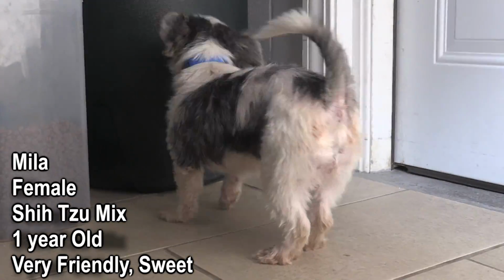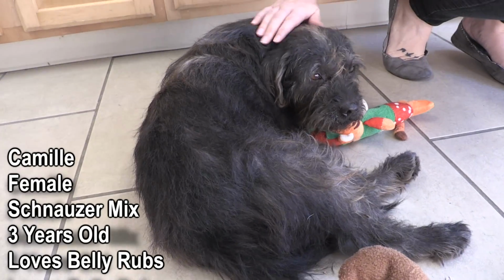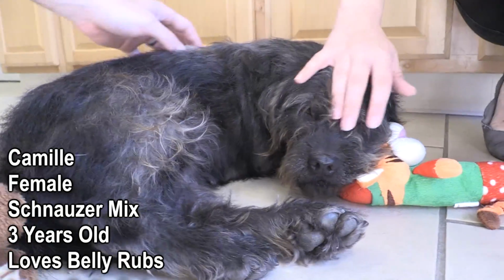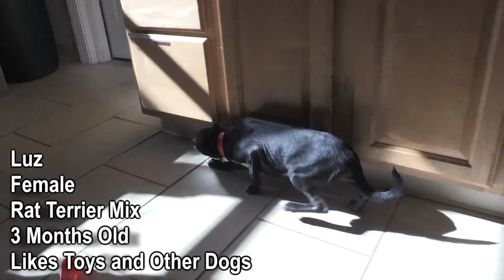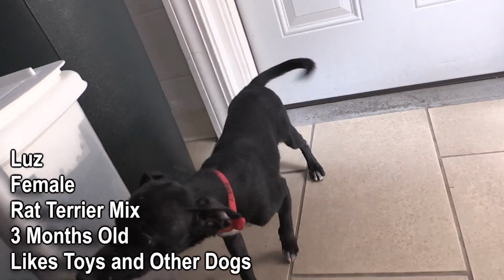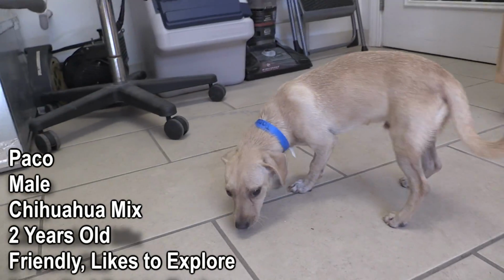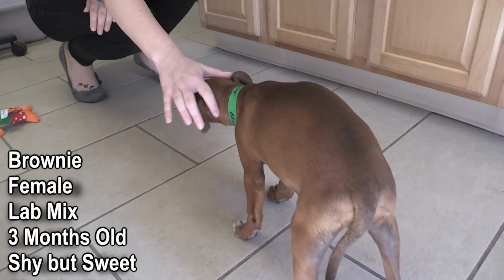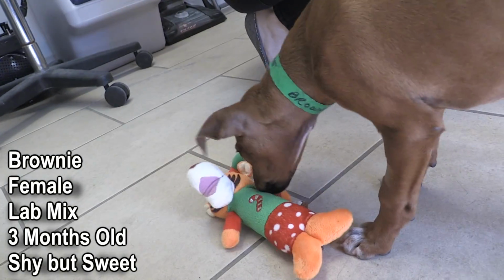Pawdoption Dogs - October 17th 2017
Rescue dogs from Puerto Rico were saved from the shelters and distributed to local shelters, here are some of the puppies looking for their forever home.